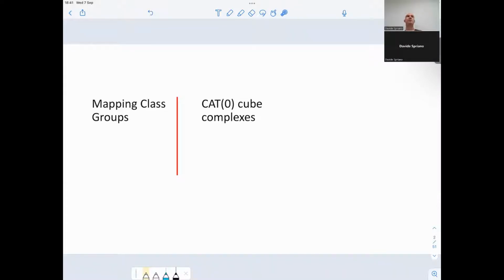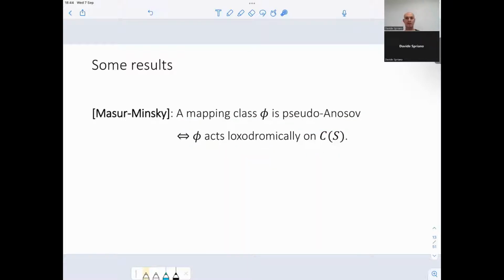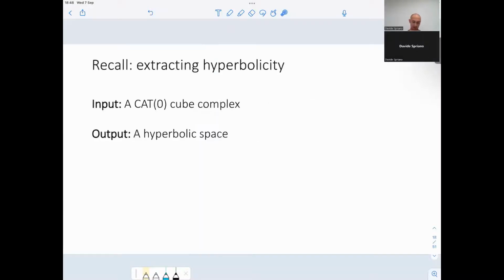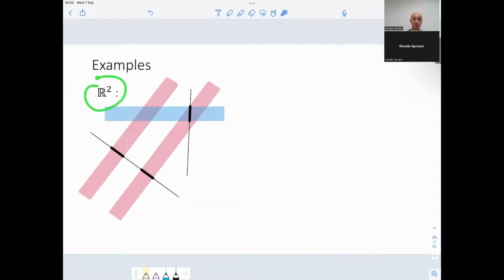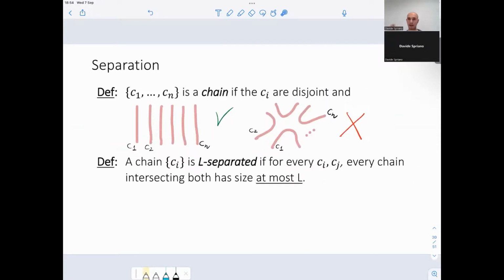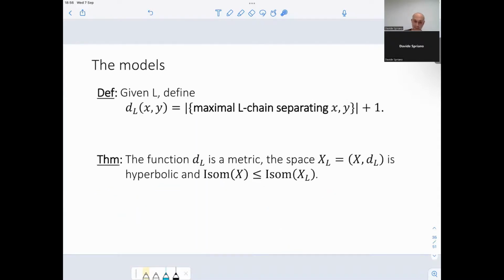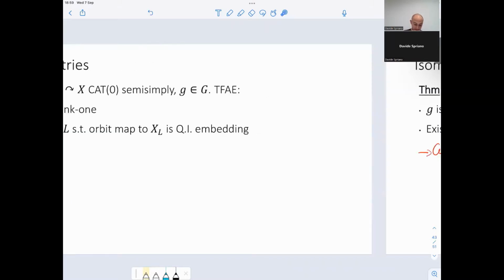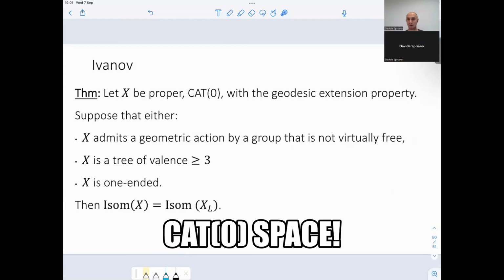Hyperbolic models for CAT(0) spaces. Davide Spriano - NCNGT22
Research part for NCNGT22. We develop analogues of curve graphs and hyperplanes for general CAT(0) spaces. Joint with H. Petyt and A. Zalloum